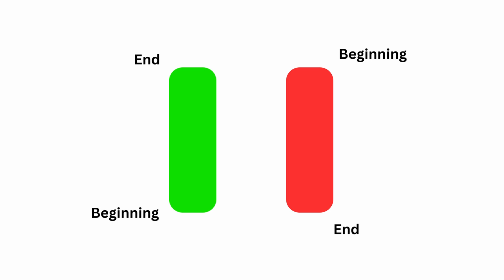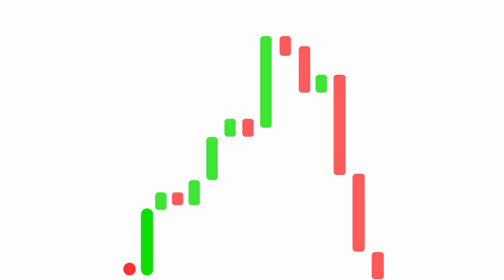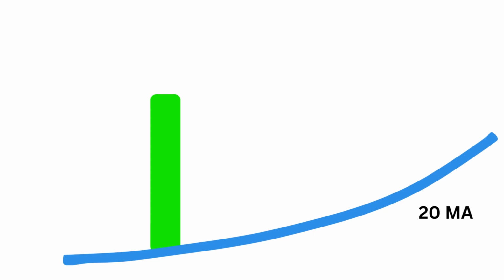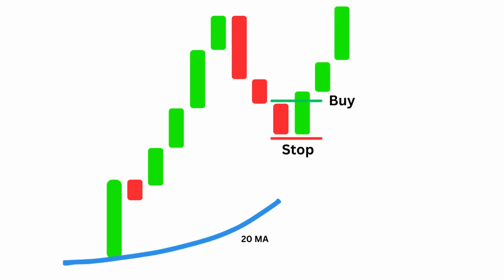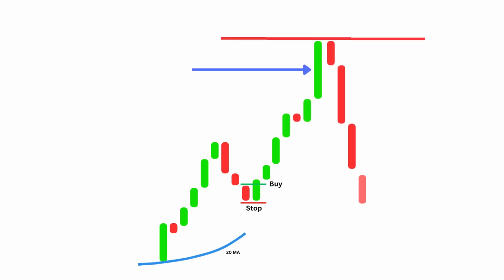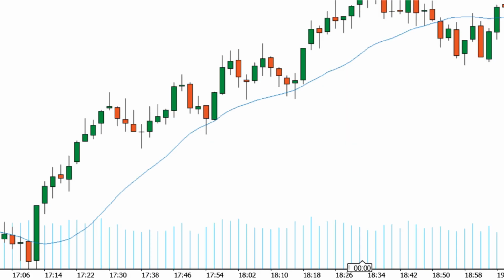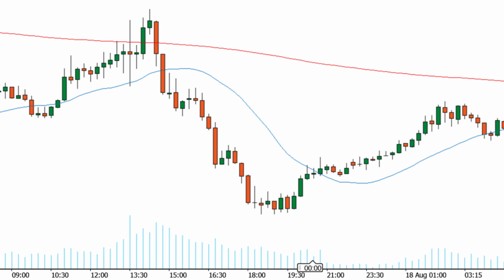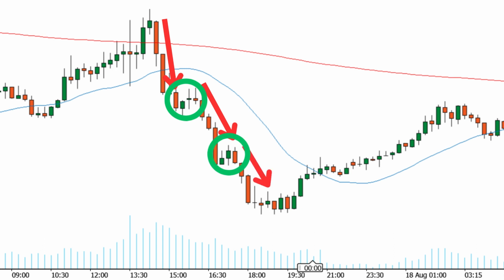Stock Market Introduction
Introductory video to cover some of the basics of stock market technical analysis.